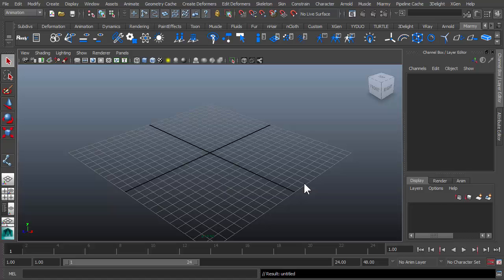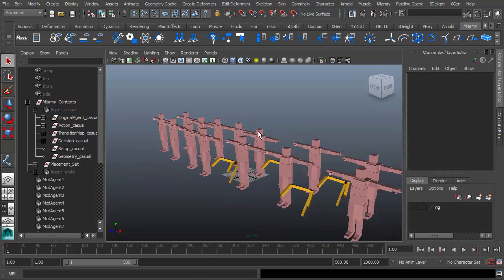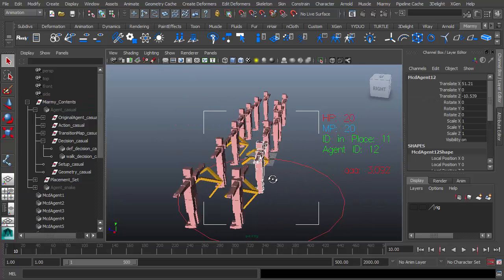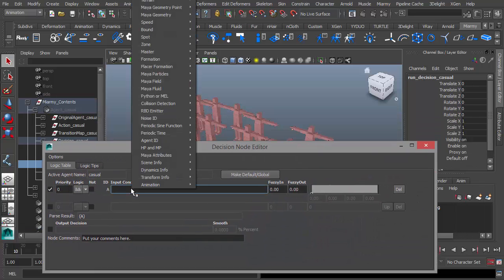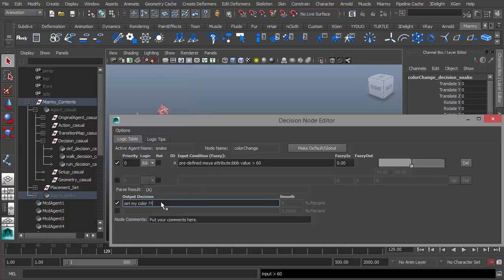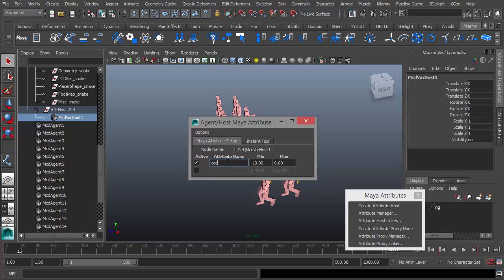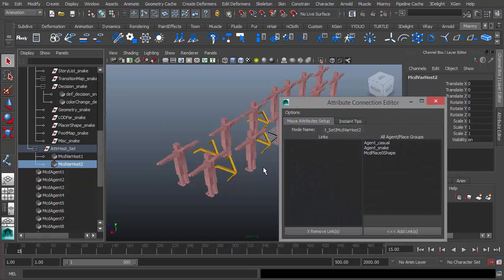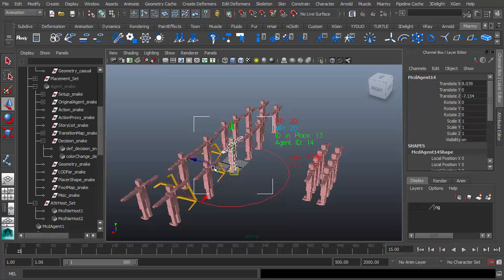082 Pre defined Agent Attribute